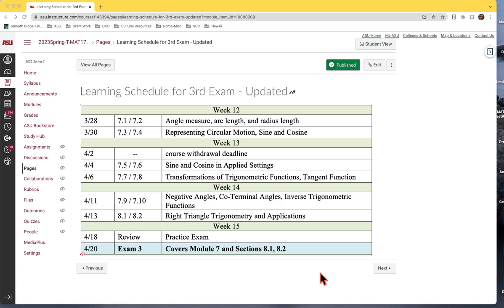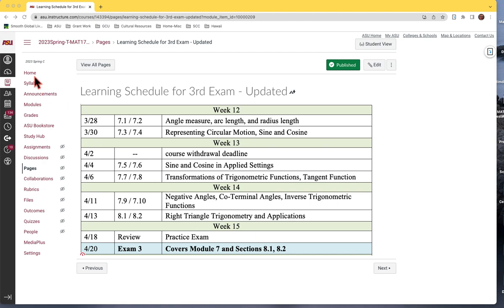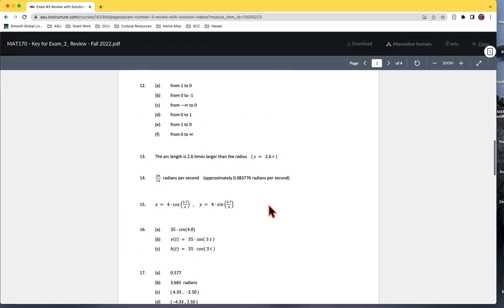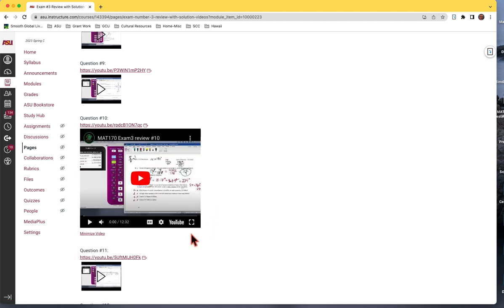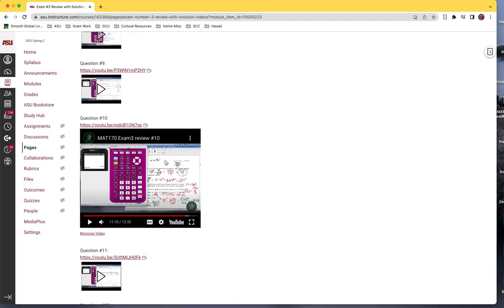MAT170 Exam#3Review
Introducing resources to prepare for Exam #3